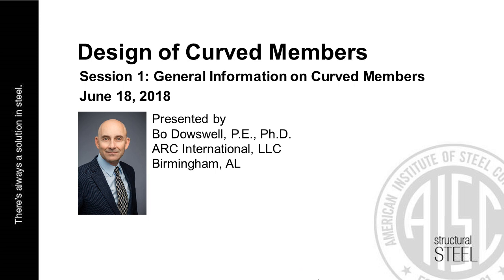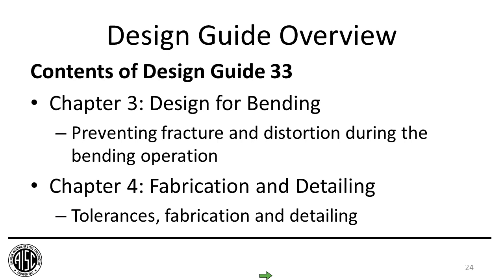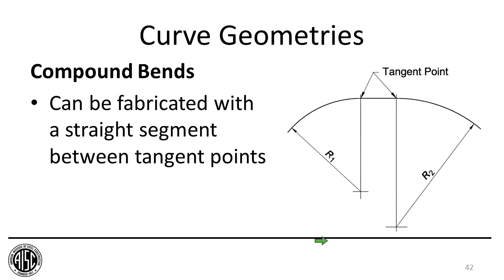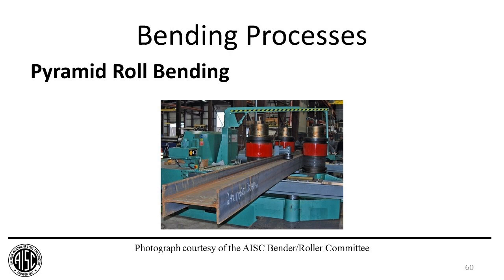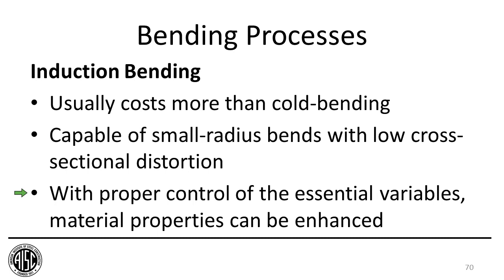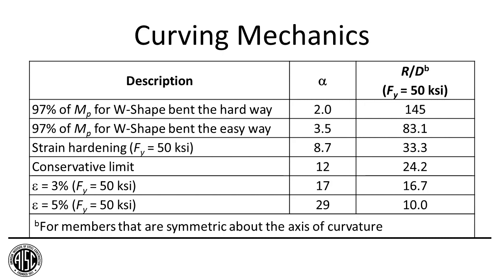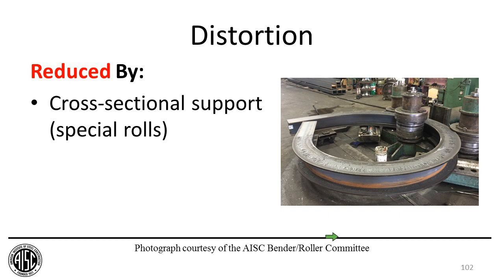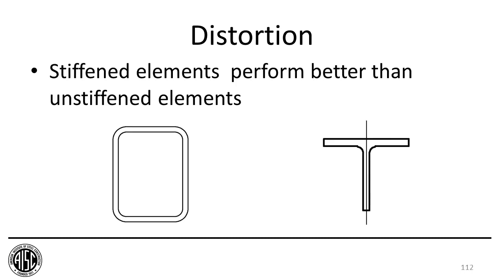General Information on Curved Members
Learn more about this webinar including how to receive PDH credit